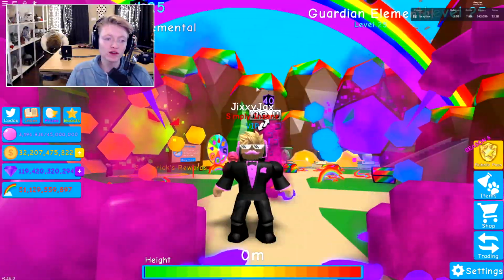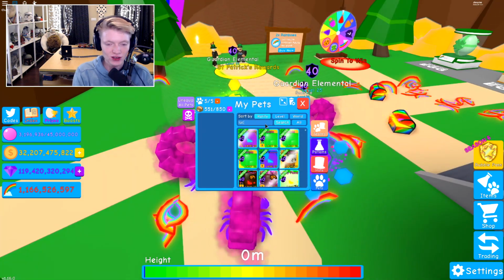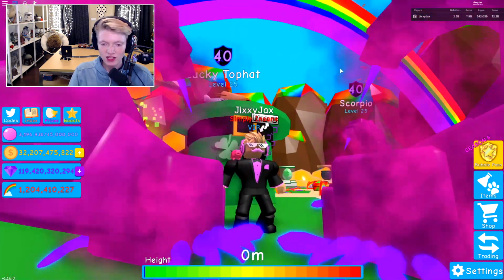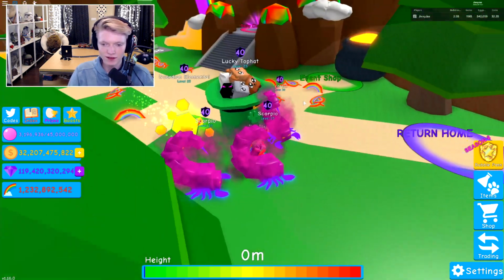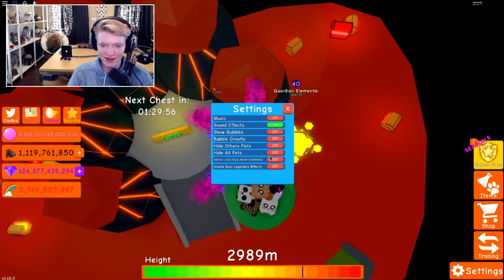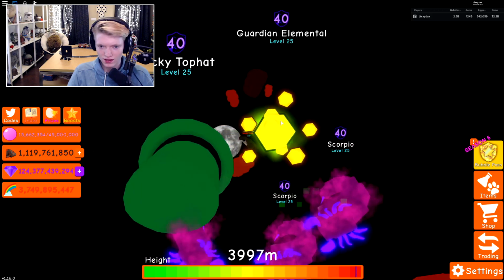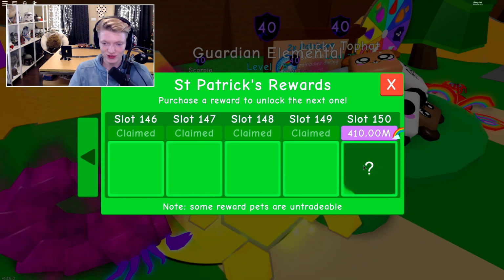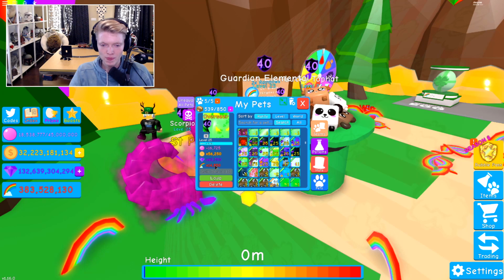✔️How To Get BILLIONS of Rainbows In 🍬Bubble Gum Simulator | JixxyJax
(*UPS and FedEx Deliveries use this address:)
JixxyJax
500 E WHITESTONE BLVD #953

(*For USPS Regular Mail deliveries use this address:)
JixxyJax

If you send me a Self-Addressed Stamped Envelope, I'll send you something back!